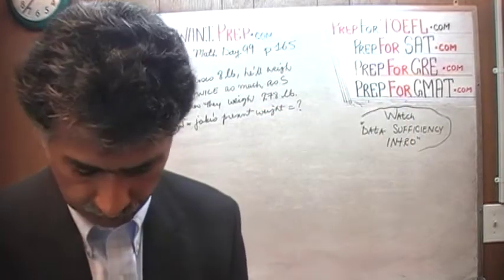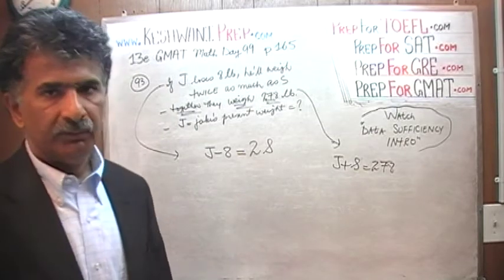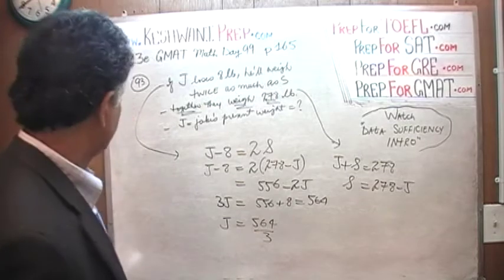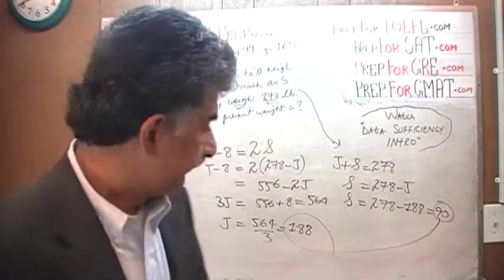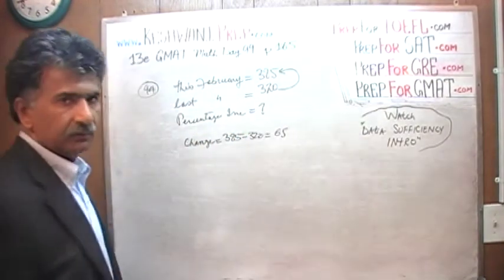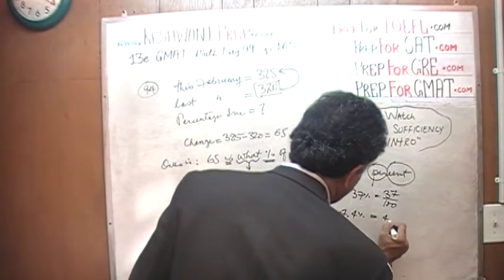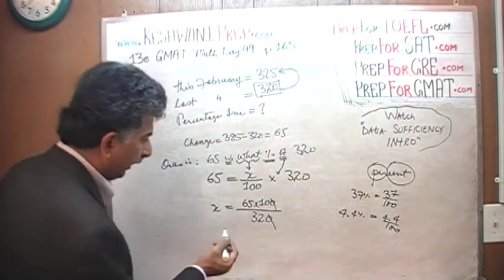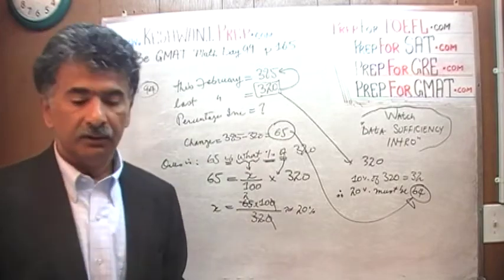GMAT Review 13th Edition, Day 99, p165, ps93, ps94, Problem Solving, Prep Tutor via skype GMAT, GRE